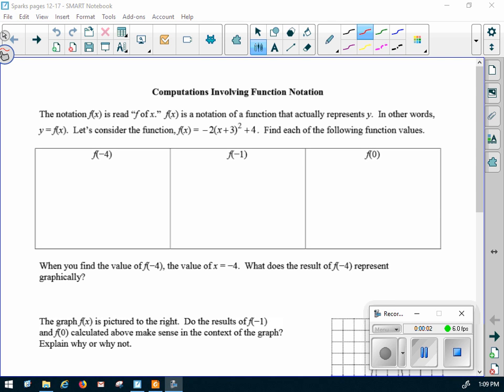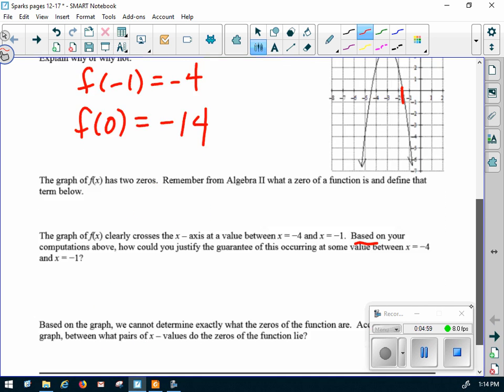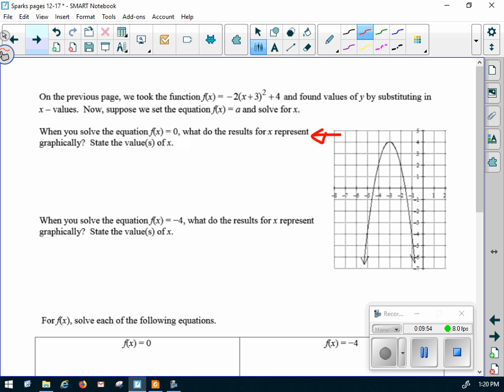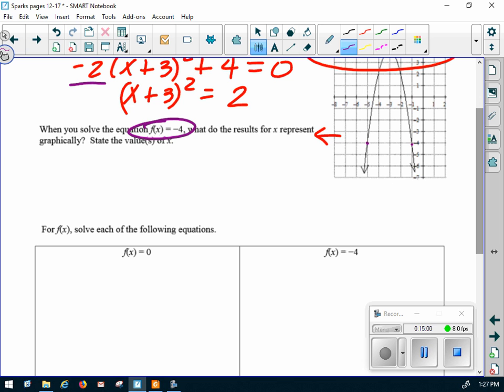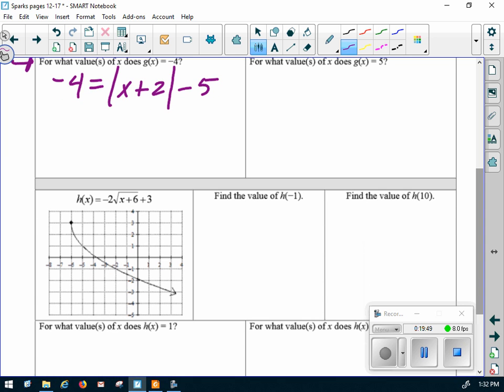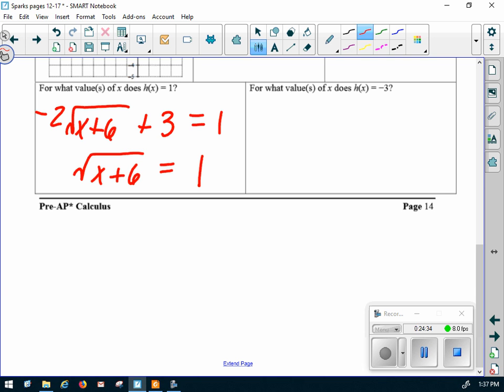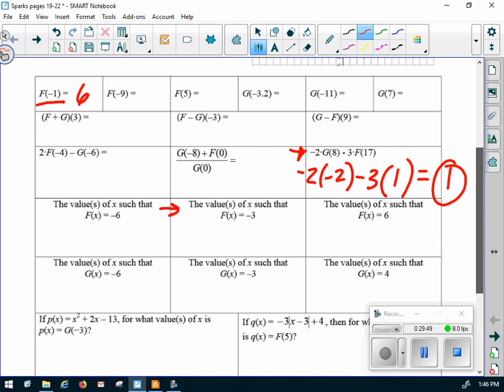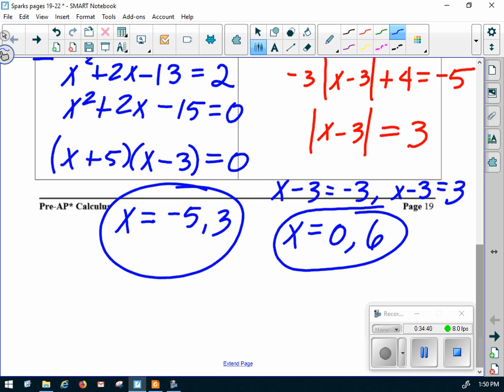August 16 Day3 startDay4 2019